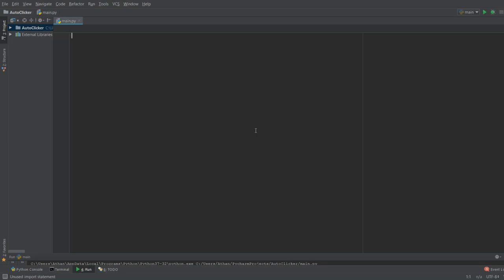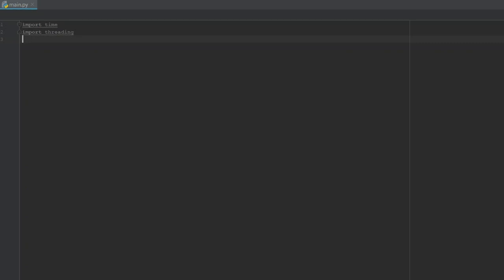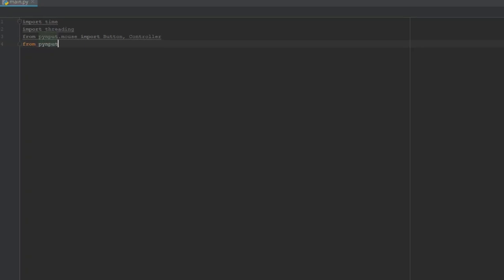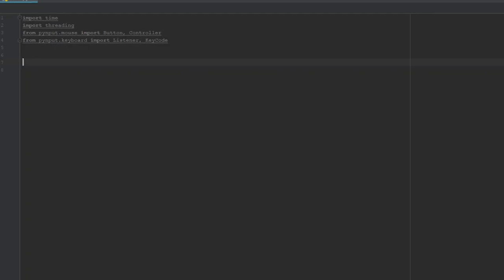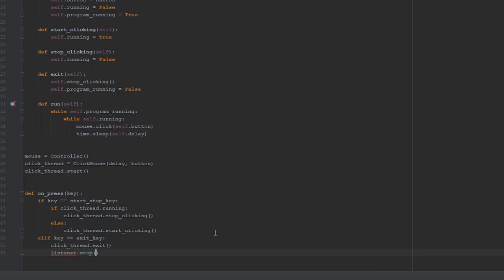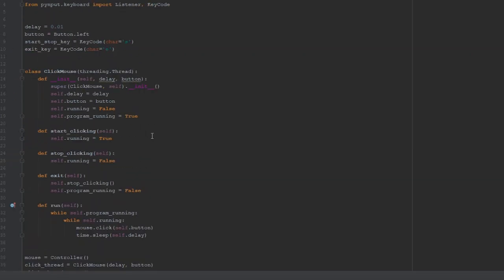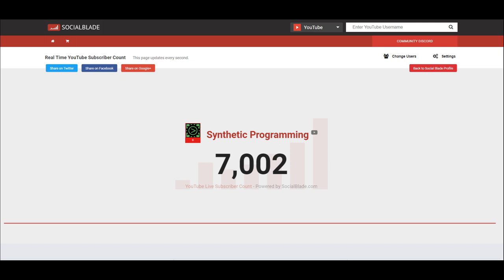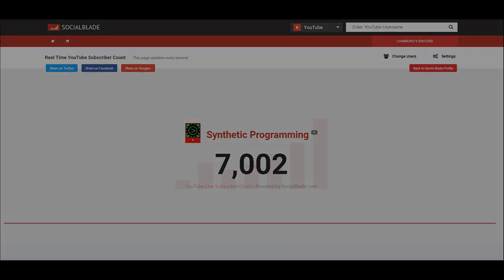How to Program: An Auto Clicker Bot in Python